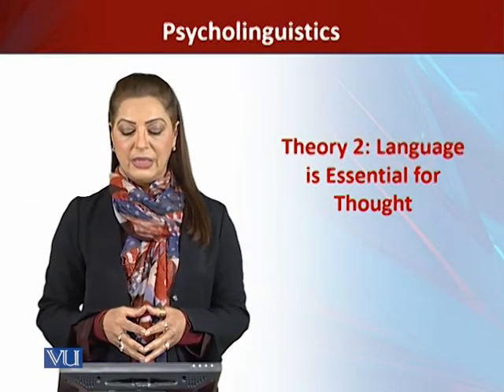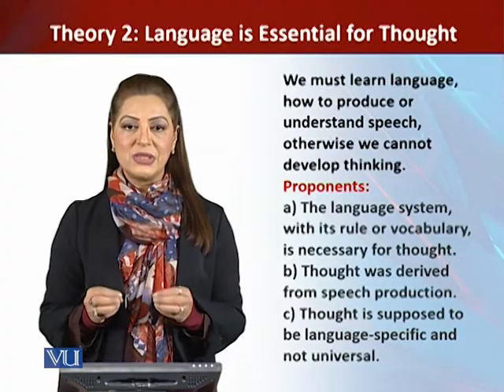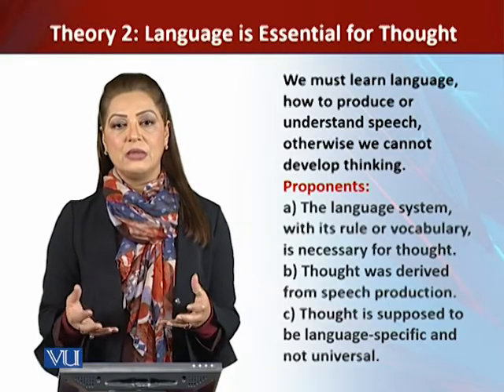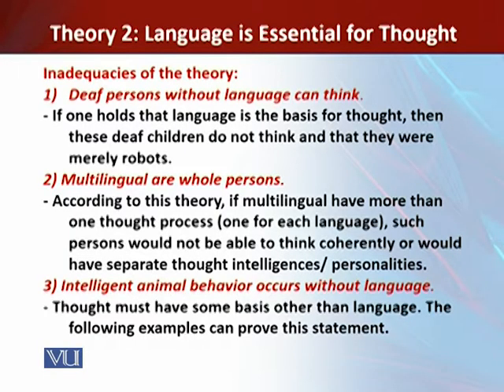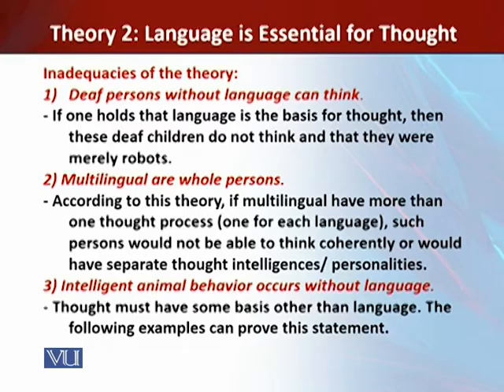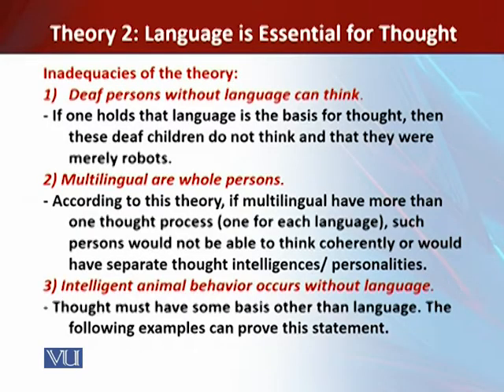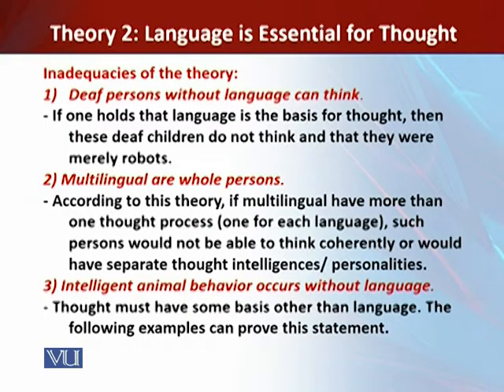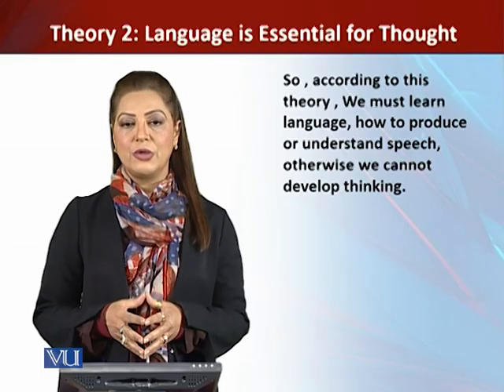ENG511_Topic170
ENG511 - Psycholinguistics
By Dr. Sumaira Sarfarz